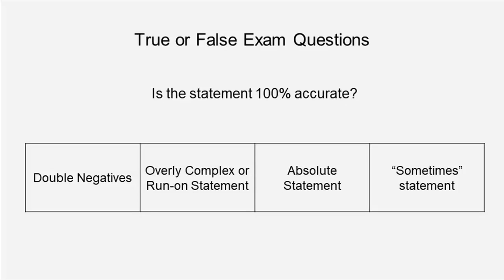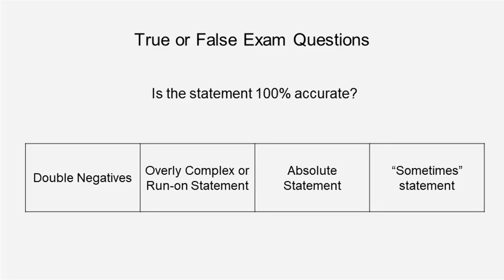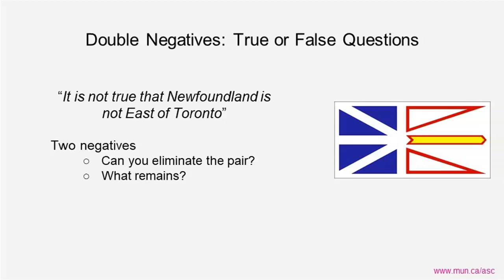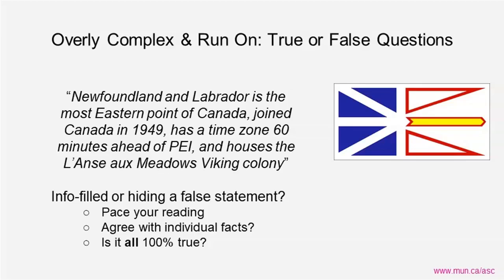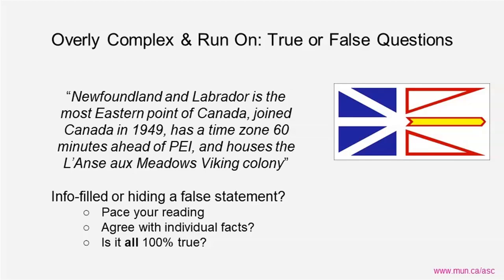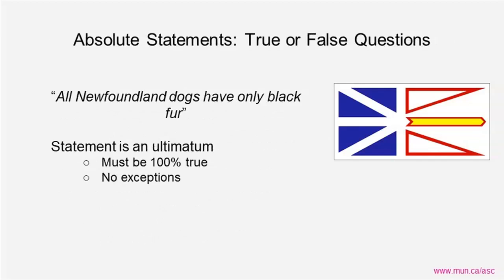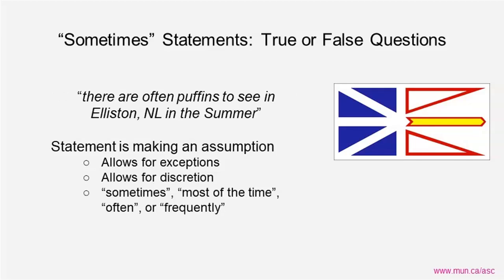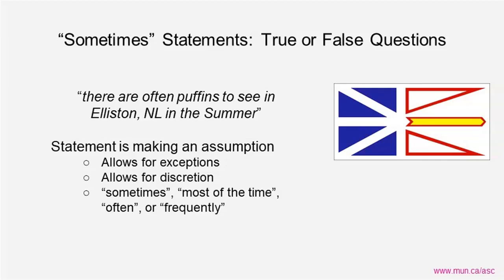Test Taking Strategies: True or False [2022 February 16]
Midterm horizon filling up fast with tests? Looking to make your own practice tests, quizzes, or flash cards for optimal study success? Lets learn how to decode True or False questions quicker so you can focus your efforts for optimal results.

Did you know that practice testing is proven to be the best strategy for acing final exams? Once you know how T/F questions are designed, make some of your own! It will sure beat reading, rereading, and rereading your notes.